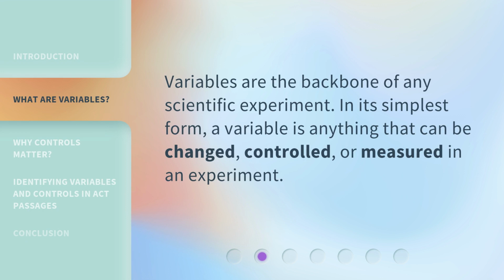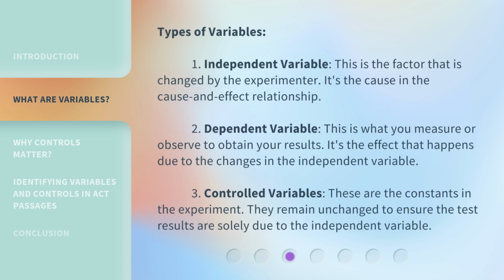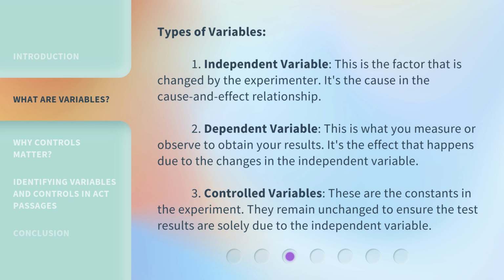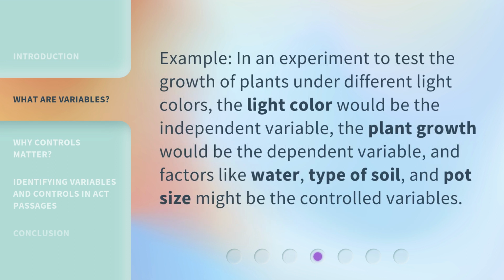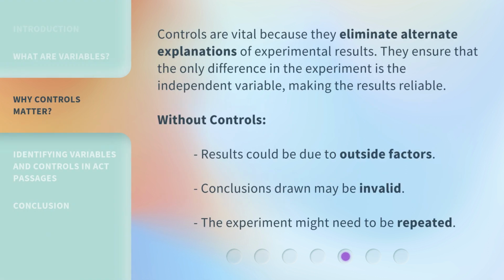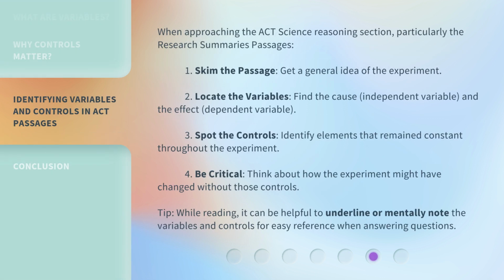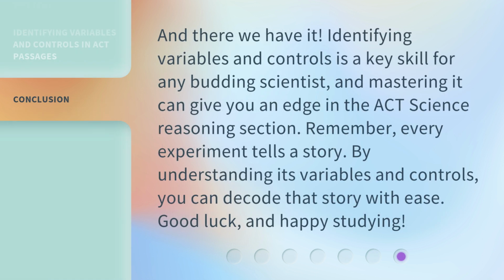Unlocking Science Reasoning: Identifying Variables & Controls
Unlocking Science Reasoning: Identifying Variables & Controls • Dive deep into ACT's Science reasoning section and uncover the secrets behind identifying variables and controls in scientific experiments. Learn why controls are vital and how they eliminate alternate explanations of experimental results. Get ready to boost your understanding of science and excel in your ACT test!

00:00 • Introduction - Unlocking Science Reasoning: Identifying Variables & Controls
00:36 • What are Variables?
01:48 • Why Controls Matter?
02:14 • Identifying Variables and Controls in ACT Passages